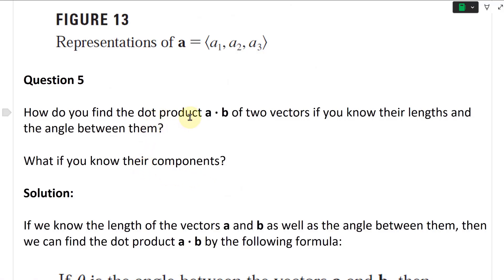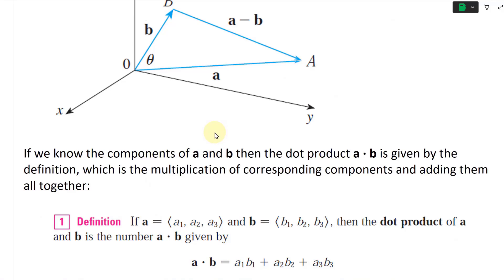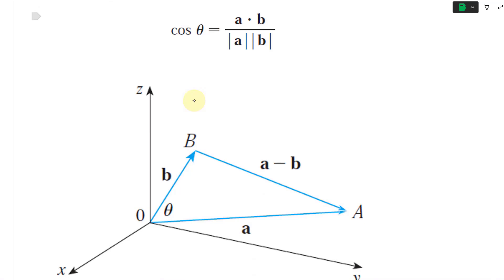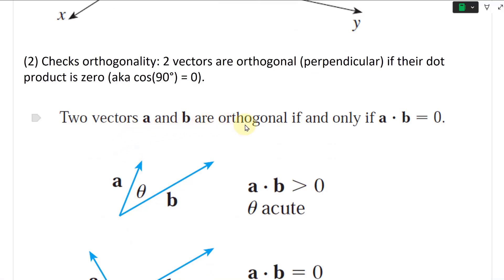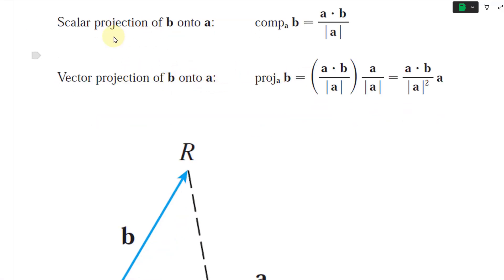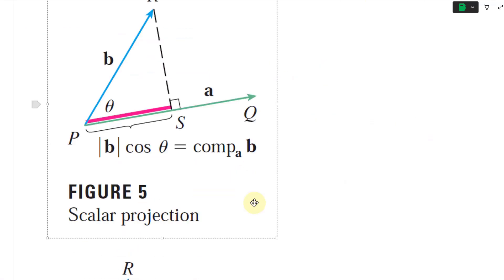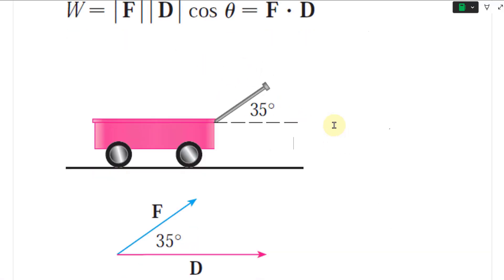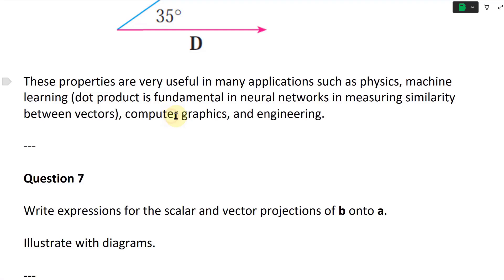The Dot Product and its Useful Properties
In this video I review the dot product formulas and its useful properties such as finding the angle between vectors and calculating work done on an object by a constant force. The dot product is the multiplication and addition of corresponding components of two vectors, producing a scalar. This result is also equal to the cosine of the angle between the vectors multiplied by their lengths. When the dot product is zero, the two vectors are perpendicular. Another useful property of the dot product is in projecting a vector onto another, which is useful in physics as a means of calculating work done by a constant force at a constant angle. There are many other applications of the dot product in physics, computer graphics, engineering, and machine learning. In fact, the dot product is fundamental in neural networks for measuring similarity between vectors.

Timestamps:

- Question 5: Dot product: 0:00
  - Solution: Dot product from lengths and angle between vectors: 0:12
  - Dot product from vector components: 1:19
- Question 6: Useful properties of dot products: 1:58
   - Determining angle between 2 vectors: 2:09
   - 2 vectors are orthogonal (perpendicular) if their dot product is zero: 3:03
  - Projecting one vector onto another: 5:07
  - Calculating work done by a constant force: 7:34
- Properties taken from ChatGPT: 9:21